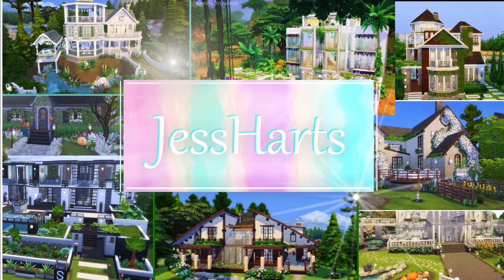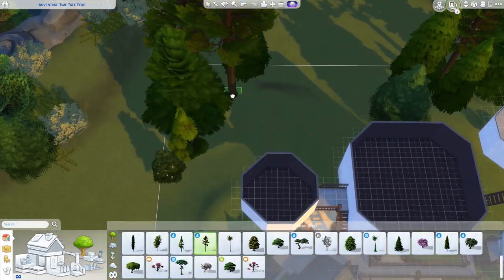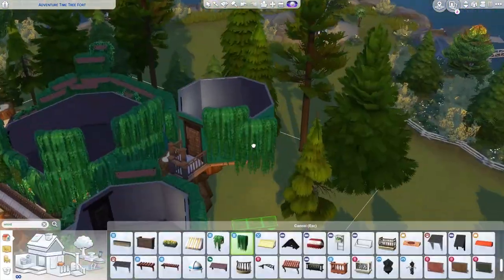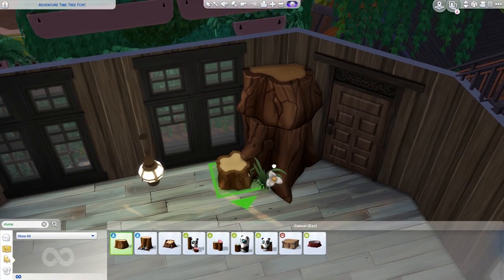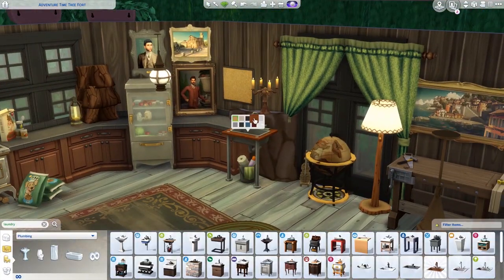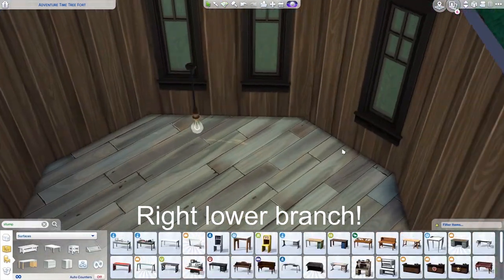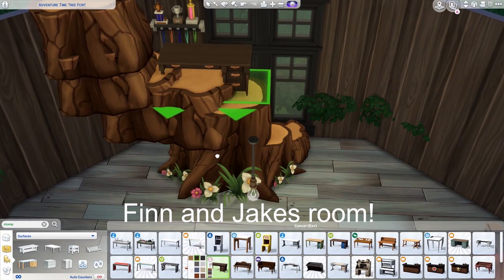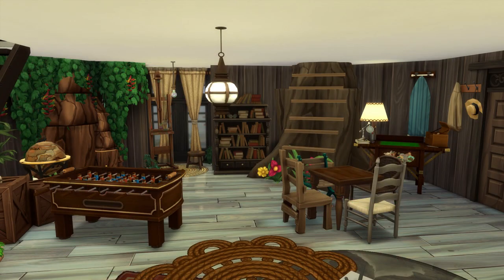ADVENTURE TIME SPEEDBUILD! 🌳 - The Sims 4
Under Jessharts on the gallery!
Wanna enter the build challenge! Go to the gallery and search JessHartsBuildChallenge then give it your best shot! upload with the same hashtag and you might be in my video! :D